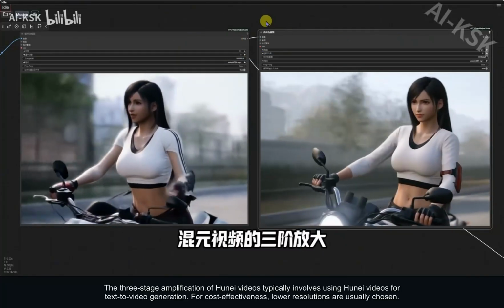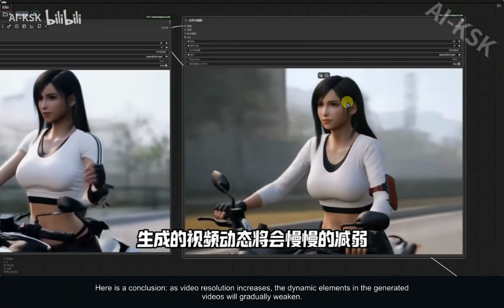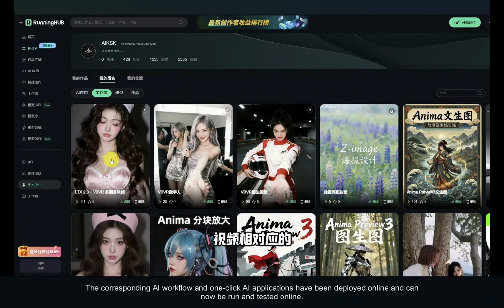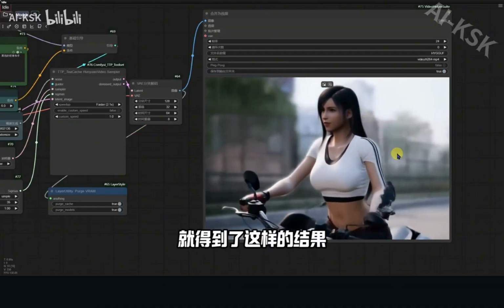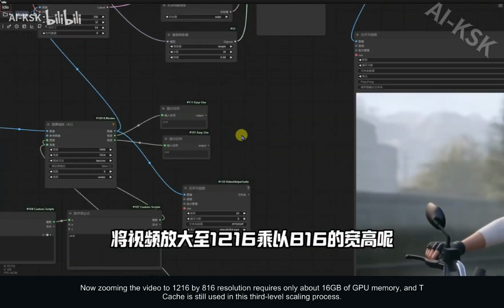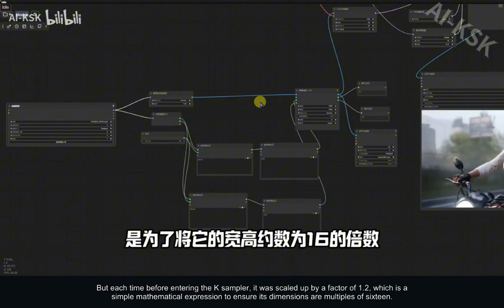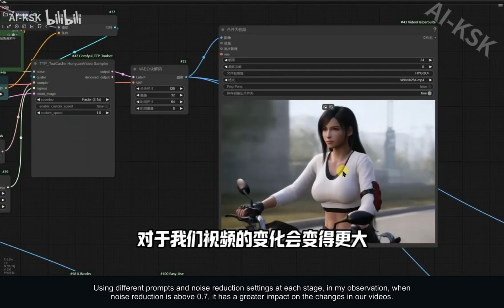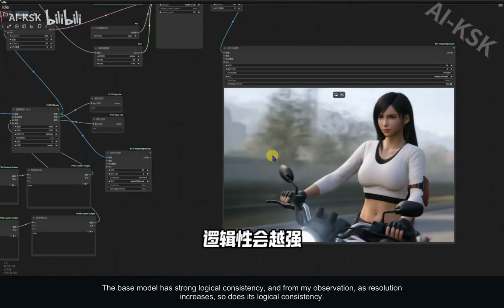HunyuanVideo 3-Stage Upscale: Defect Repair + TeaCache Acceleration